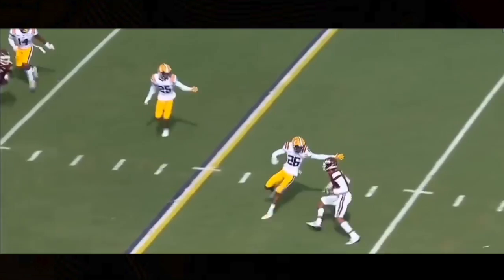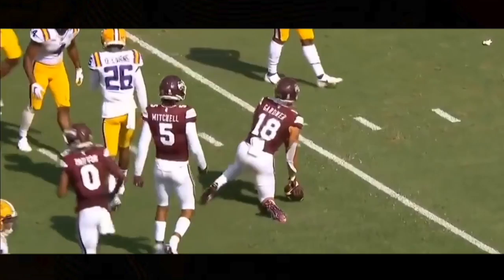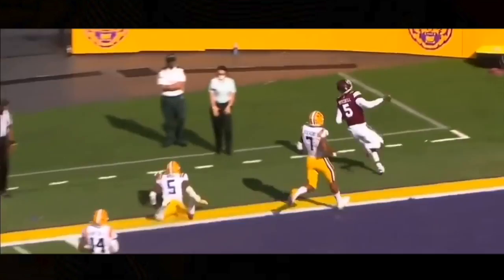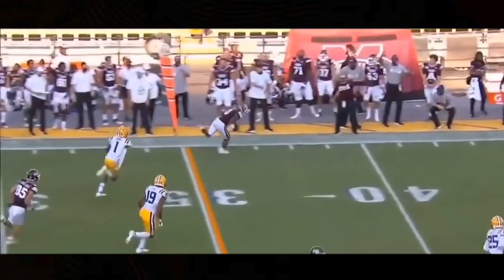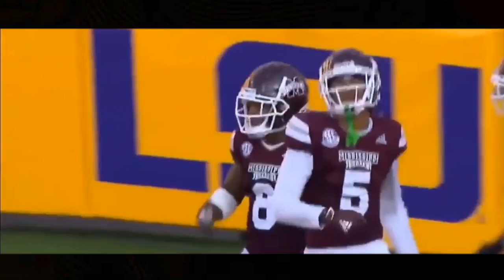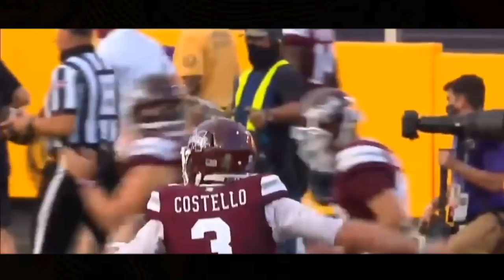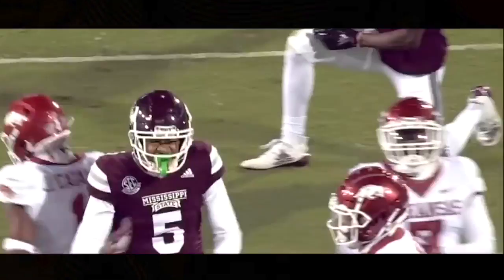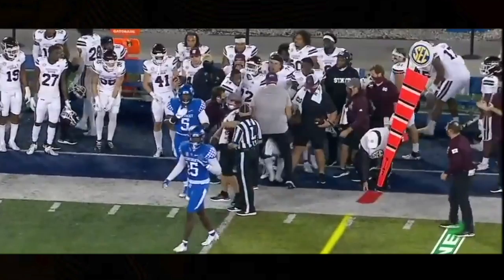Mississippi State QB K.J. Costello 2020 Highlights ᴴᴰ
Mississippi State QB K.J Costello
Senior 6’5 225 lbs

Costello made some beautiful throws downfield in the 2020 season opener, tearing up a talented LSU defense. He made a few bad passes, but overall, he was very good in leading the Bulldogs to a road win. Costello completed 36-of-60 passes for 623 yards with five touchdowns and two interceptions.
However, Costello then threw three interceptions against Arkansas and four interceptions against Kentucky. After he continued his turnover streak against Texas A&M, Costello was benched for a time. He continued to struggle after returning to the lineup. Costello would be fortunate to get drafted, but he could be a worthy undrafted free agent signing to be a fourth quarterback in training camp and potential practice squad player as a rookie.